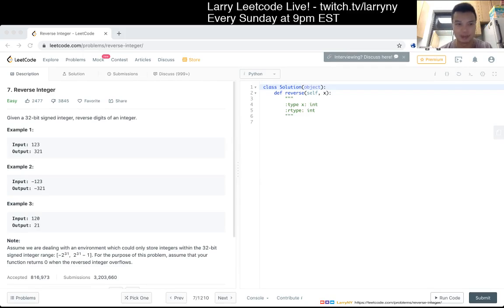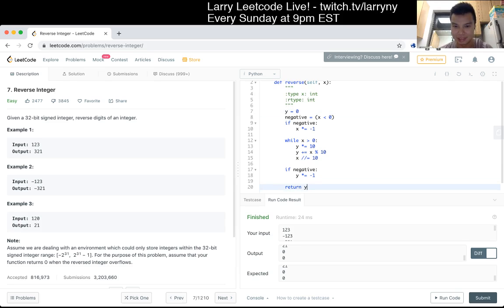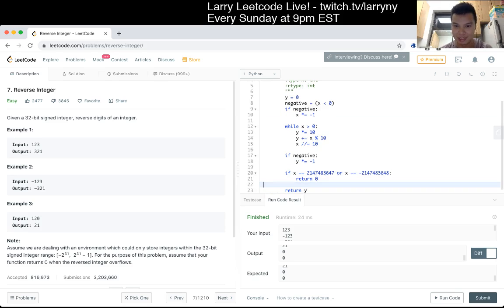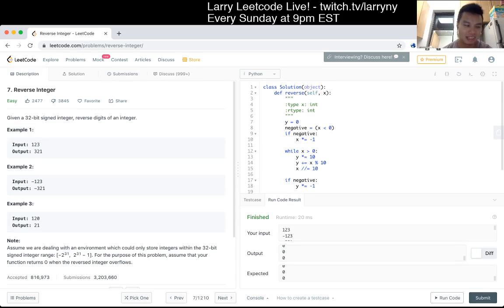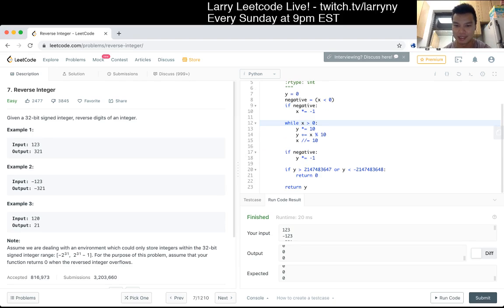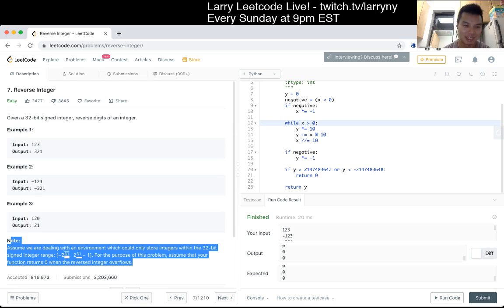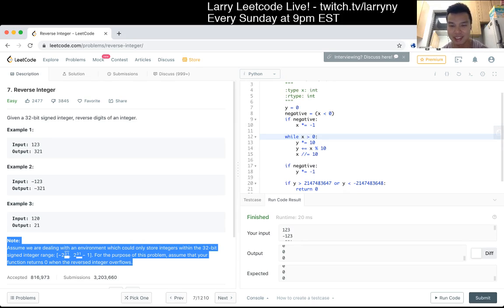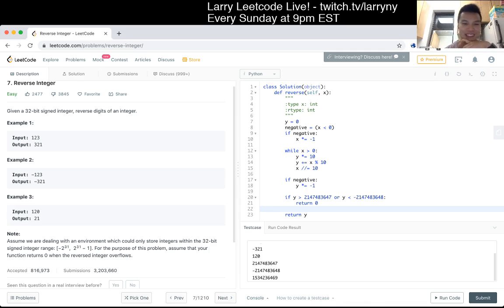7. Reverse Integer (Leetcode Easy)